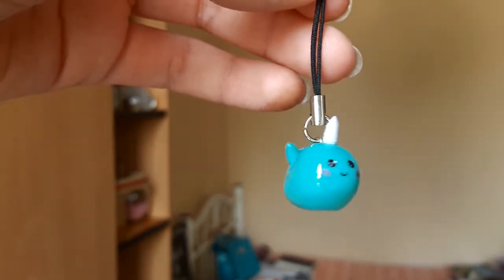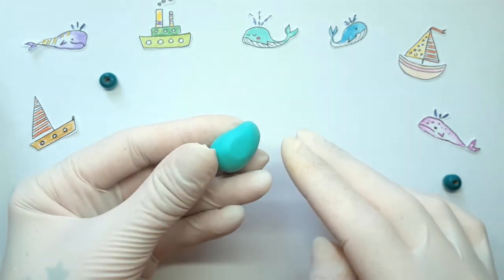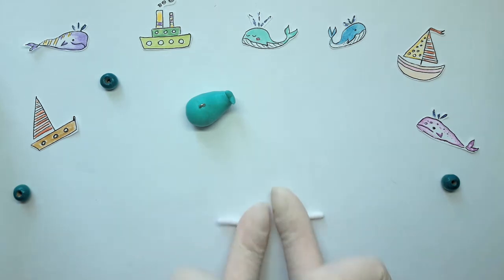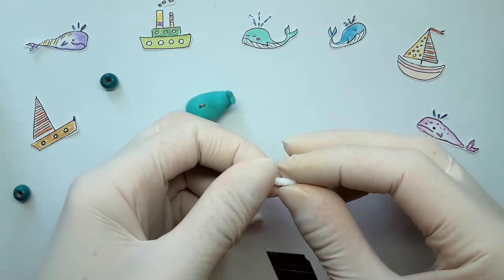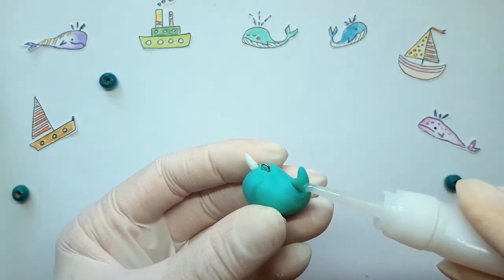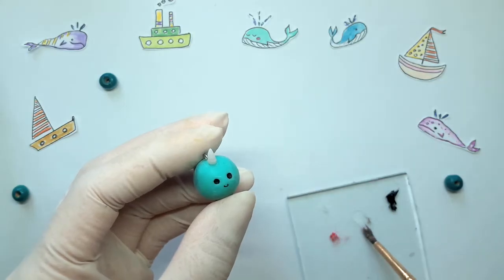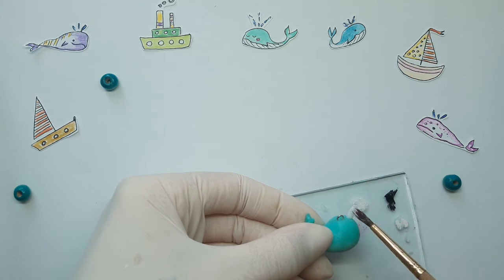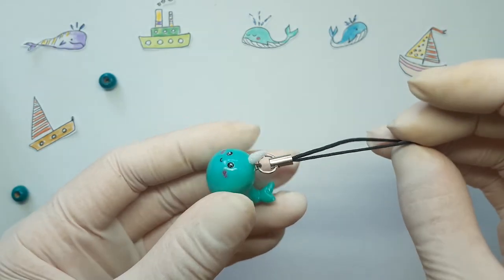DIY Charm || Kawaii Whale || Polymer Clay Tutorial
In this video I will show you how to make a 1. Enjoy watching :)

00:00 - Bake the product in the oven at (110°C - 130°C) for 10-15

Welcome to the channel «CuteSweetHome»! My name is Albina and we are going to create polymer clay: ^^

It is very important to me to know your opinion!